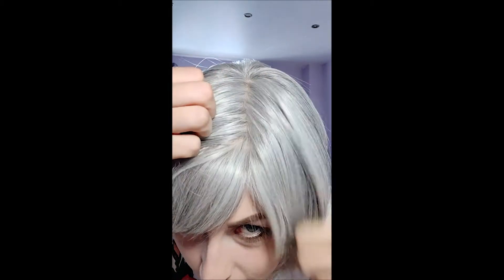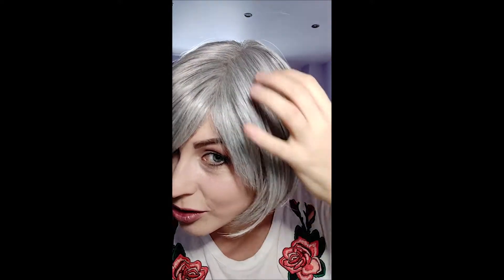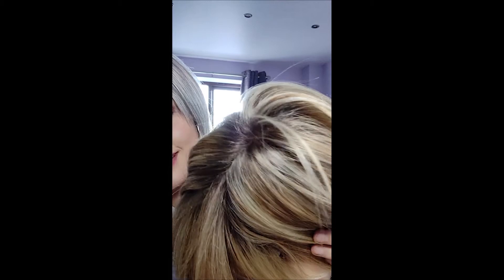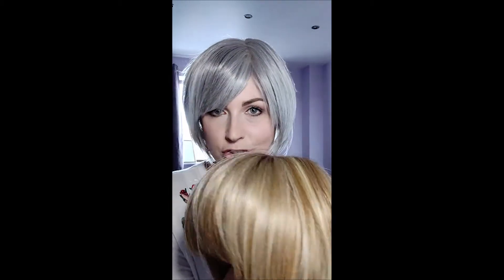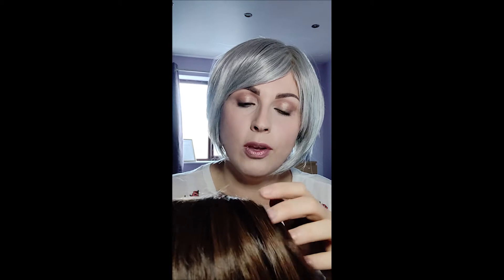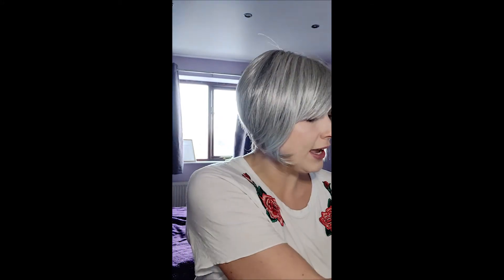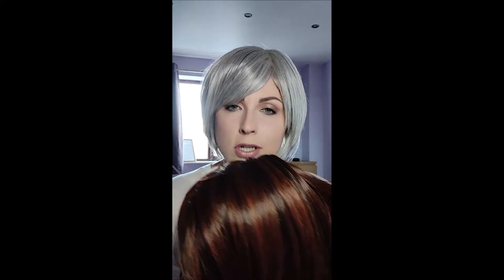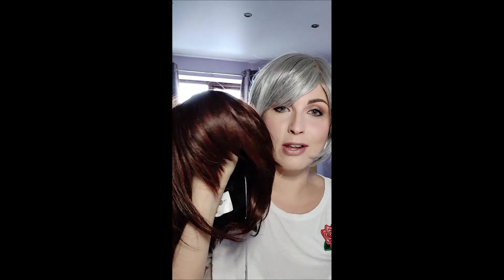Yuri Mono wig, colour comparing four fabulous colours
The Yuri Mono wig has been a success in our offices and we know that it will be a success in your hair wardrobe too!. Take a look at our lovely Ellen reviewing and comparing four gorgeous colours: Medium Grey, Sparkling Champagne, Medium Brown and Chocolate Cherry. This is a wig colour comparison video only. Helping our SW community to make the right colour choice.